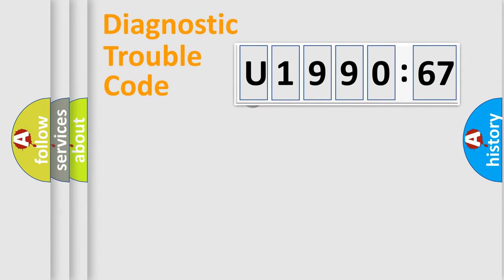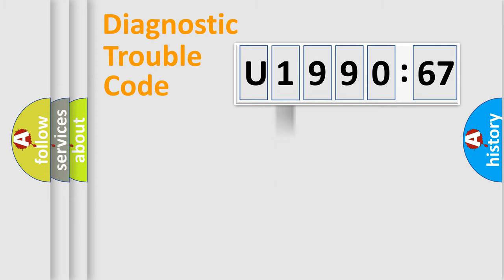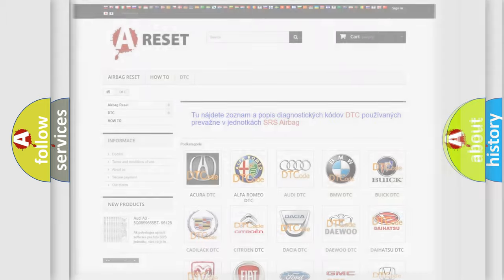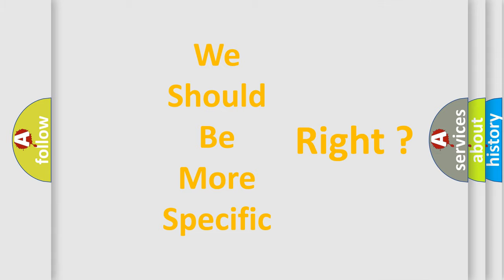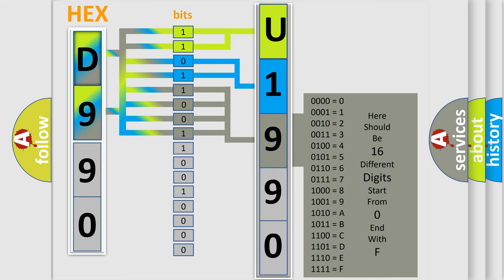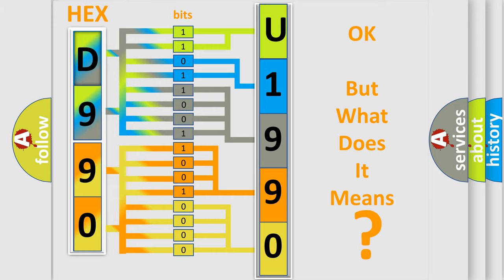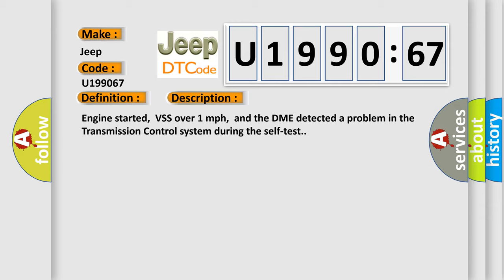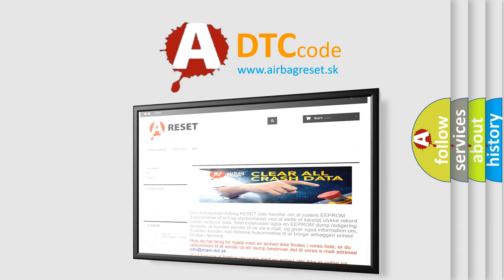DTC Jeep U1990-67 Short Explanation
Contents:
0:21 Basic DTC analysis according to OBD2 protocol standard.
1:48 Insight into programming
2:58 A diagnostically understandable description of the Diagnostic Trouble Code
3:05 Basic error definition

Make:
Jeep
Code:
U1990 67
Definition:
MIL Call-Up Circuit, Transmission Control Module Short to Ground
Description:
Engine started,VSS over 1 mph,and the DME detected a problem in the Transmission Control system during the self-test.
Cause:
 Open or short circuit to ground in the communication wire from the transmission to the DME. The DME has failed
Failure Type: